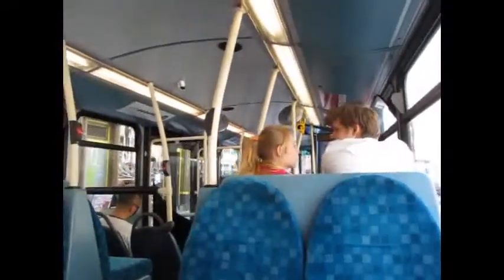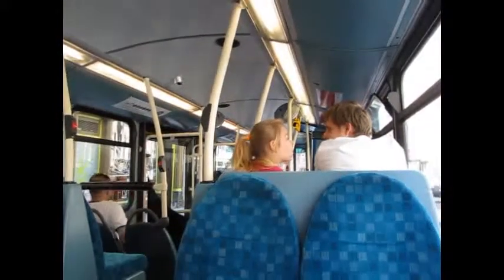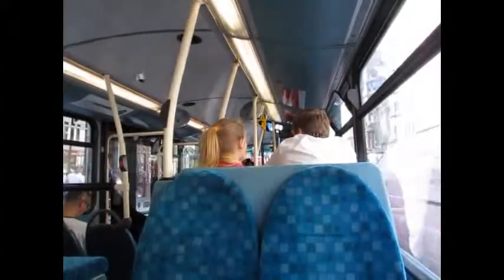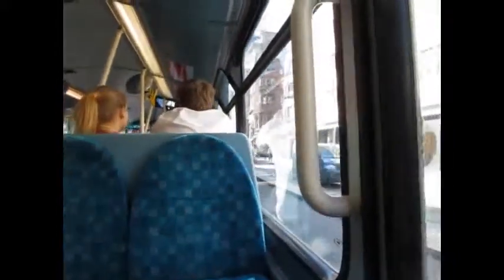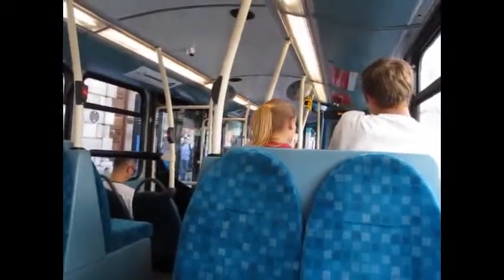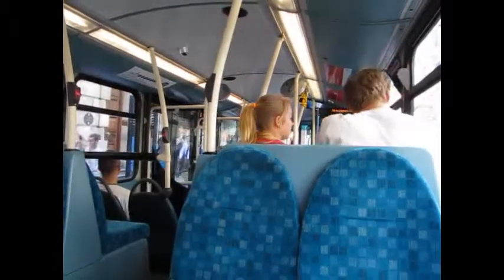Arriva London Wright Gemini 2 hybrid HV23 (LJ60 AWU)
Company Name: Arriva London
Based At:
Engine Chassis: Volvo B5LH
Bus Bodywork: Wright Eclipse Gemini 2
Fleet Number: HV23
Registration Plate: LJ60 AWU
Service: 76 (Waterloo - Tottenham)
Date Filmed: 5th September 2012